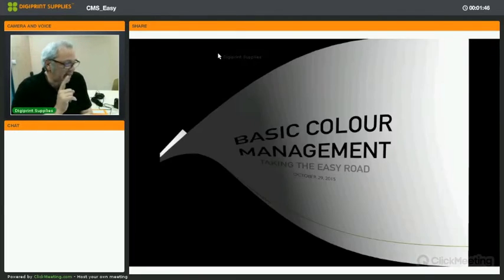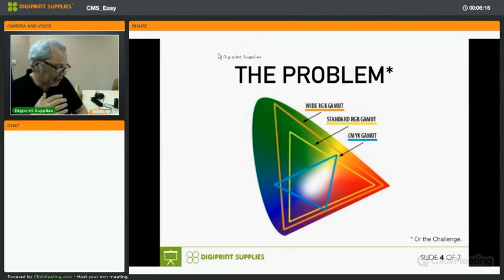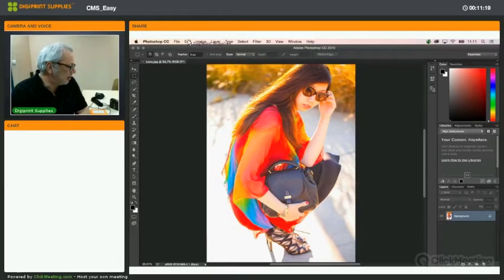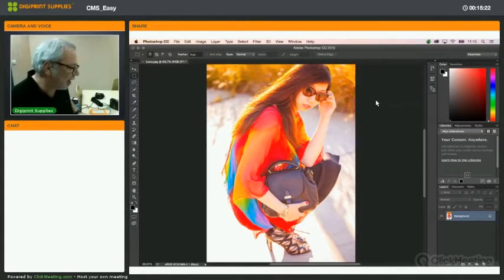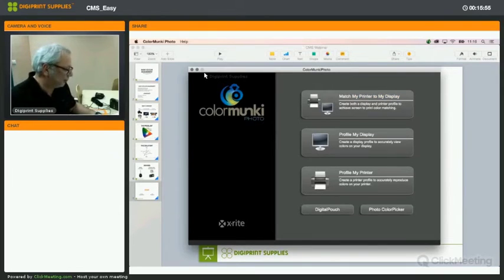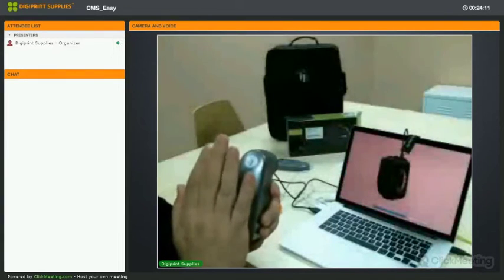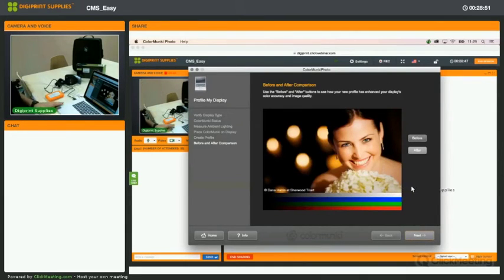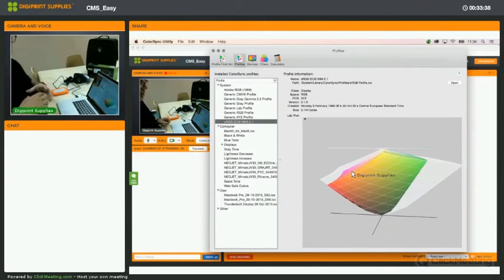Webinar Replay: Color Management Made Easy